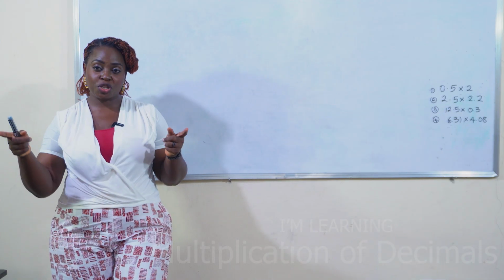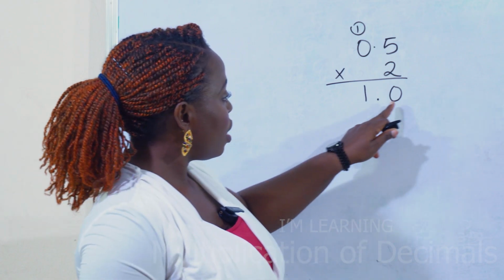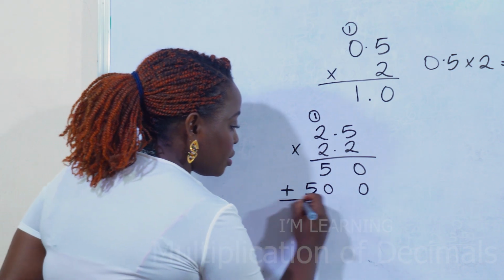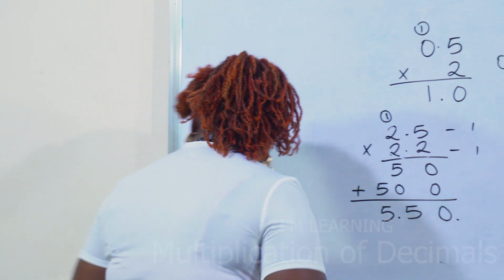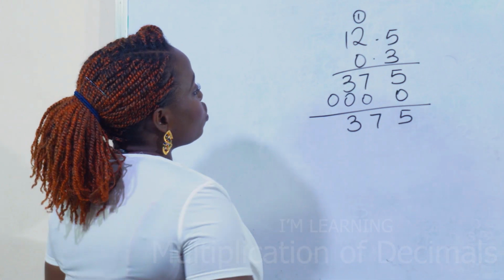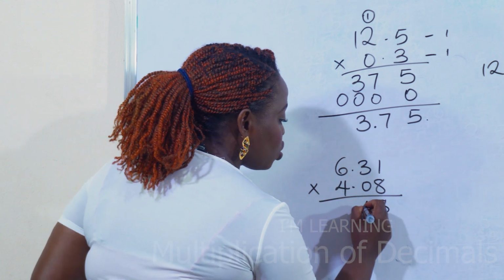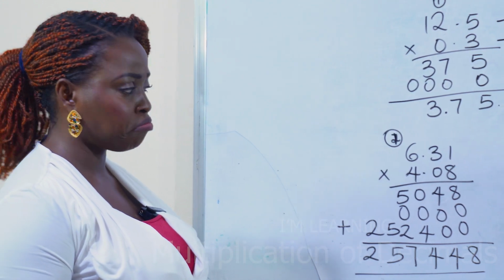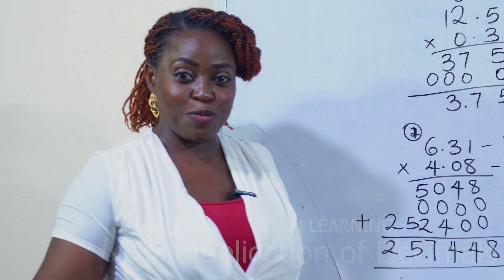Decimal Multiplication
Decimal Multiplication Made Easy!

Multiplying decimals doesn’t have to be confusing. In this tutorial, I’ll walk you through step-by-step methods to multiply decimals with confidence — from simple examples to more complex problems.

🔍 What you’ll learn in this video:

* How to multiply decimals without stress
* The simple rule for placing the decimal point
* Real-life applications of decimal multiplication
* Practice questions that move from basic to advanced

✨ By the end of this lesson, you’ll be able to handle decimal multiplication like a pro — whether it’s in classwork, homework, or real-life money problems.

Perfect for: Upper primary and junior secondary school students, parents who support learning at home, and teachers looking for clear explanations.